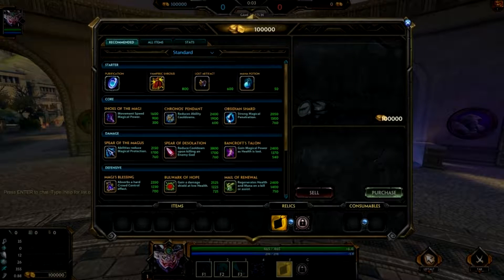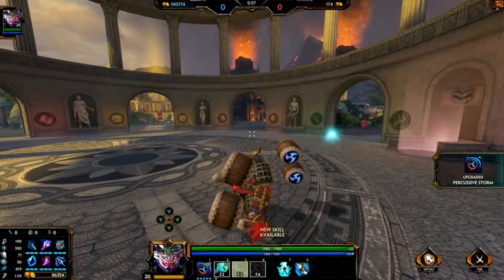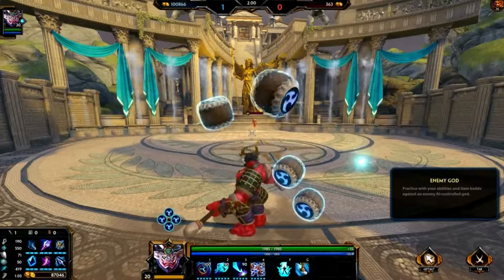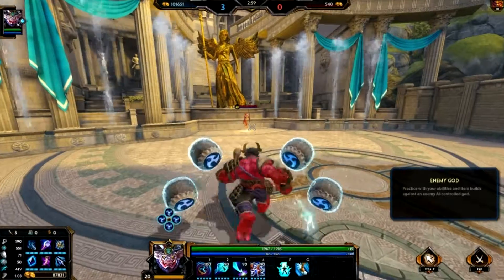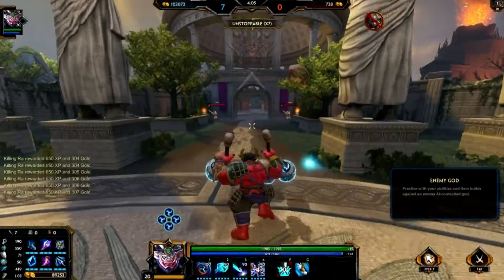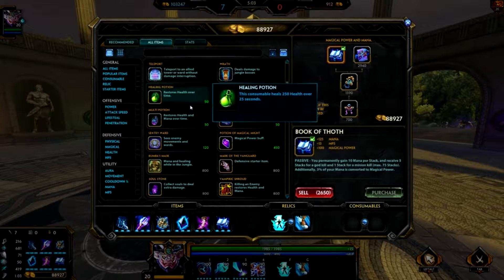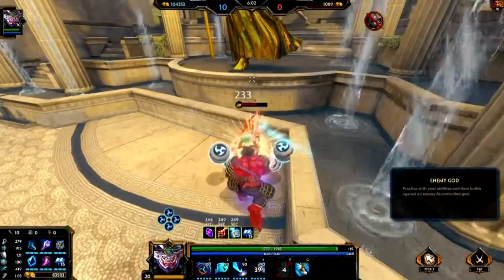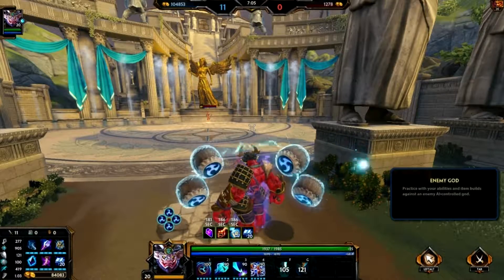SMITE | Detailed Guide on Raijin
Welcome to a brand new series for SMITE! I will be doing detailed guides on Gods for SMITE, first up is Raijin, the newest addition to the SMITE roster!